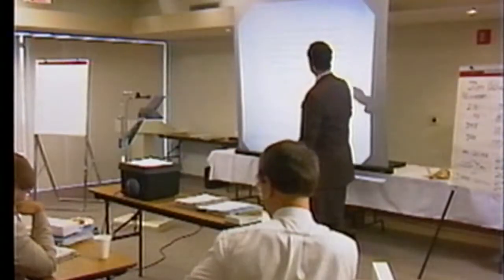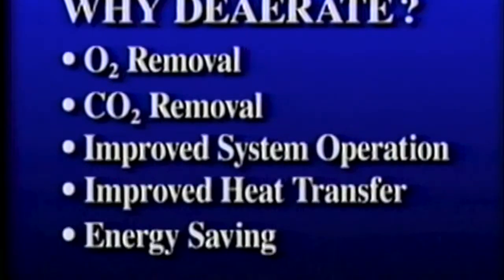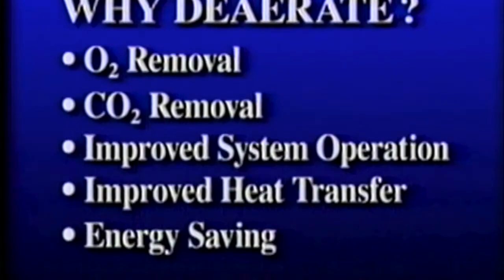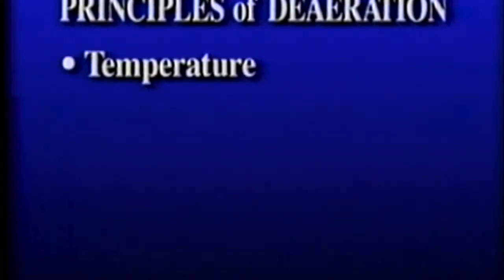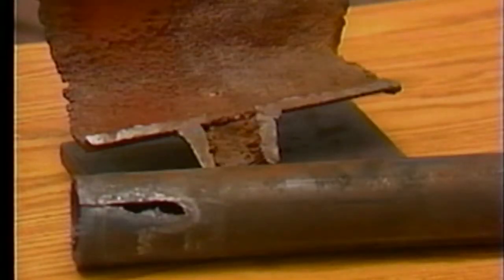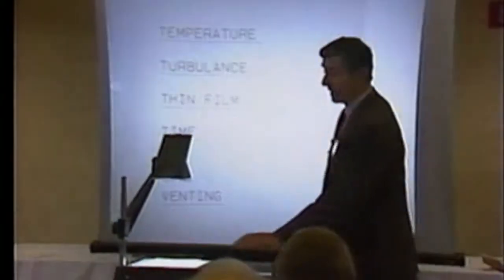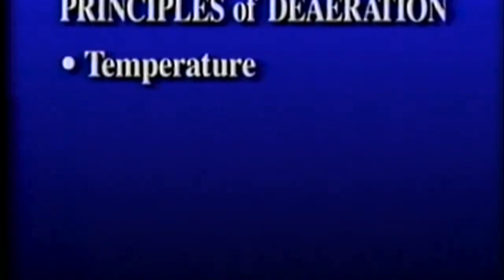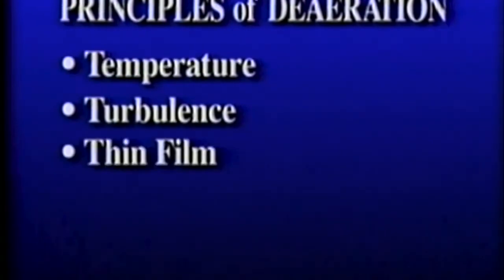Why Deaerate part 1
Innovative Responses Today to Tomorrow’s Challenges

Industrial Steam is the leading manufacturer of .005 cc/l pressurized and atmospheric deaerators. Along with the time-tested proven spray-type and tray-type designs, Industrial Steam manufactures a unique line of dual compartment systems that provide 100% guaranteed performance that is unmatched in the deaerating industry. It is these innovations in the design of deaerating systems, our understanding and implementation of the controls, and our never ending quest to satisfy our customers, that truly set Industrial Steam apart.